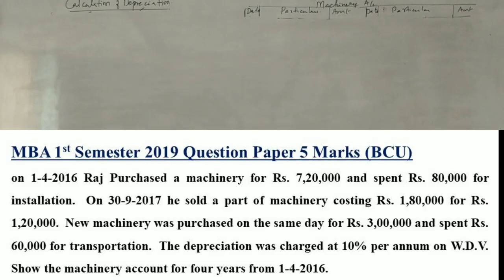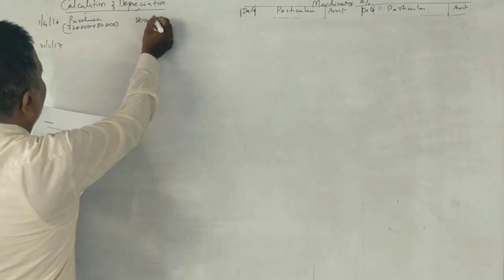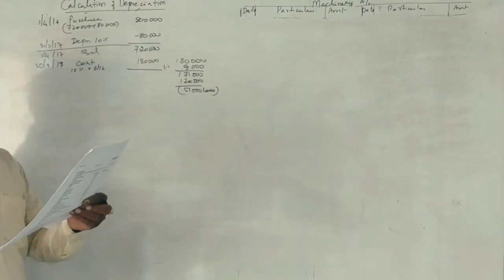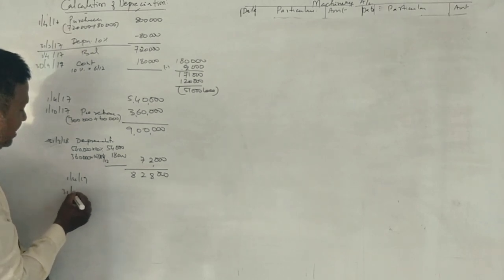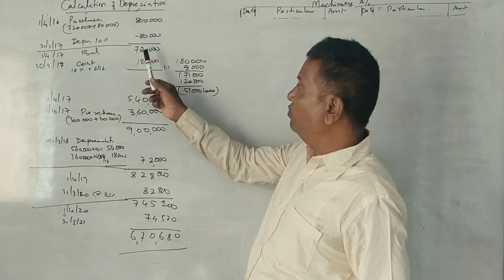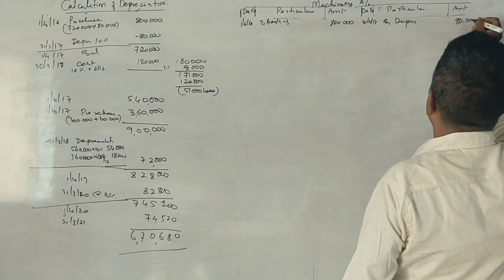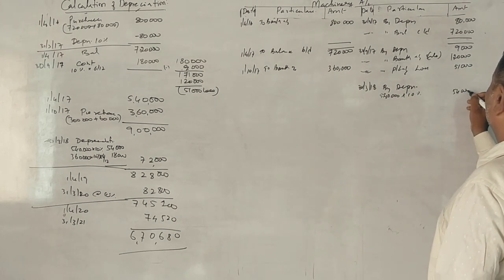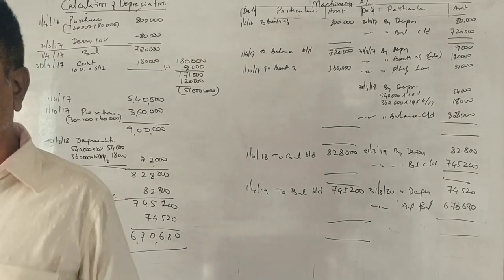Managerial Accounting/AFM -MBA 1st Sem - Depreciation - 2019 Question Paper 5 Marks By Srinath Sir